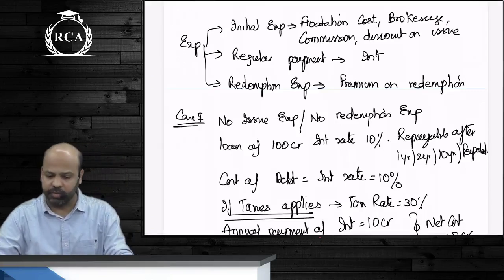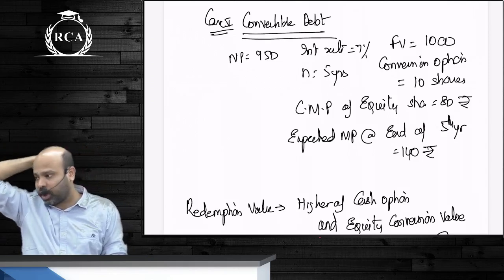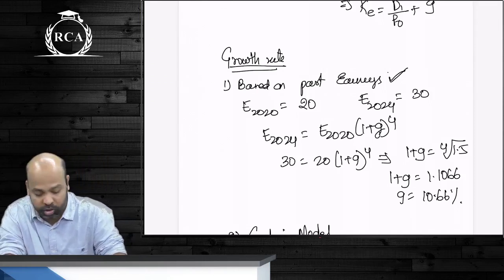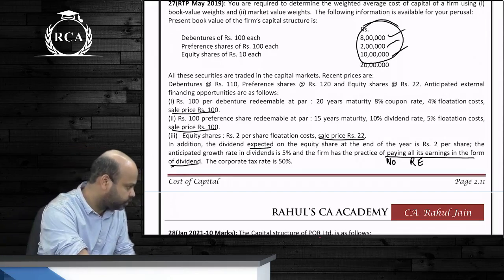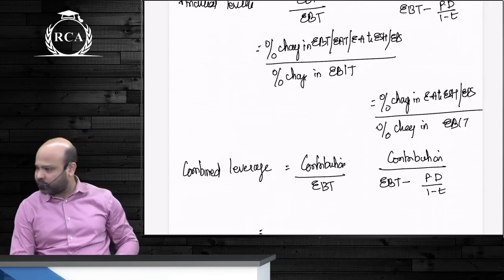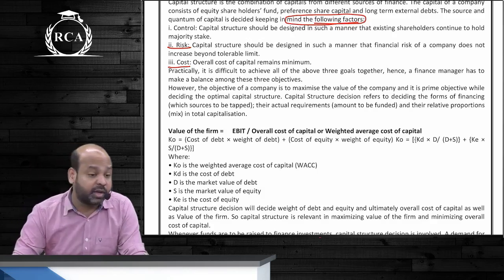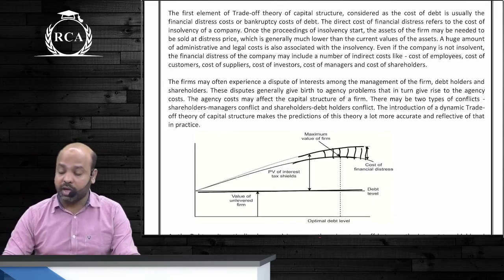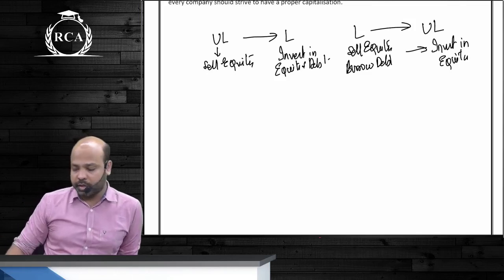CA-Inter FM Revision Cost of Capital, Leverages, Capital Structure by CA. Rahul Jain | in English